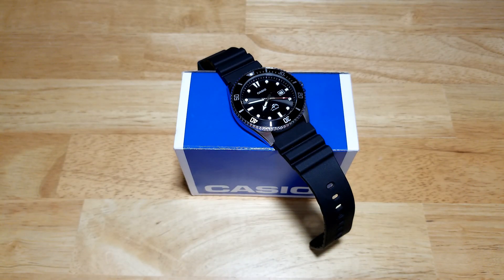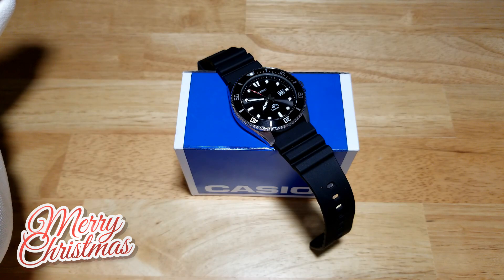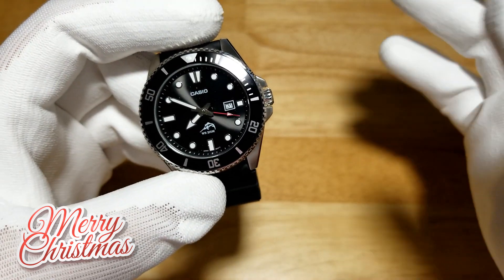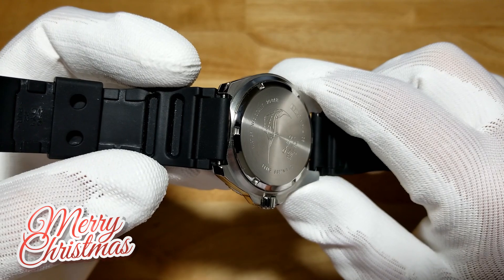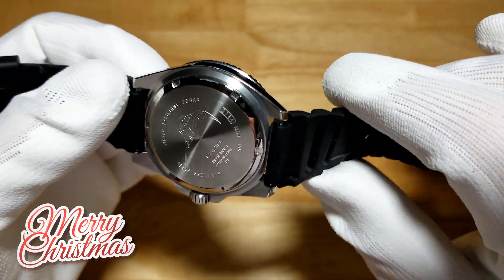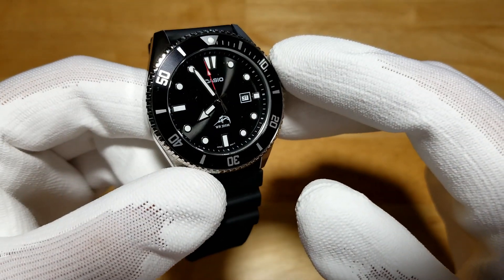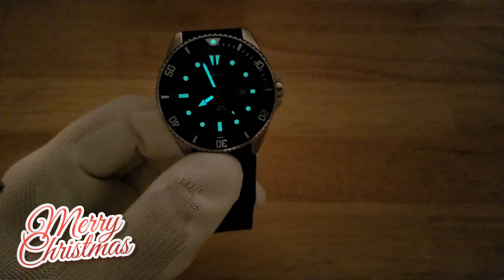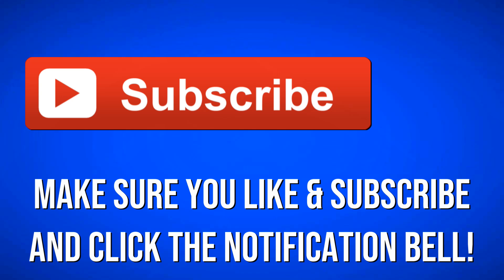Legend Series #3! | Casio Duro 200m Quartz MDV106-1A Insane Value Diver Revisited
MAVERICKWATCHREVIEWS CASIODURO Easily the best budget diver ever made. Crazy good build quality & specs for around $40.00. If you don't have one of these in your collection get one soon as I have a feeling they're about to be discontinued like the AMW320D-9EV was about a year ago.

Camera: Samsung Galaxy S8
Editing Software: Power Director 17
Picture Editor: Adobe Photoshop